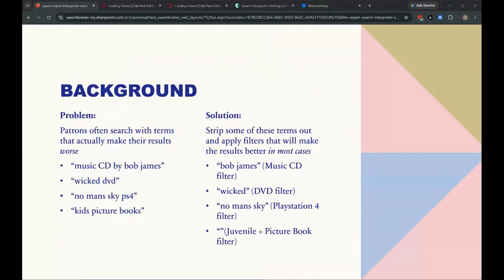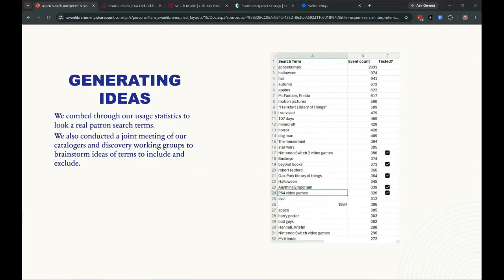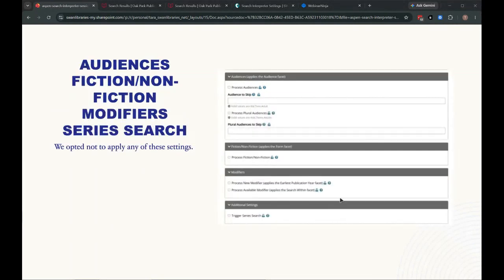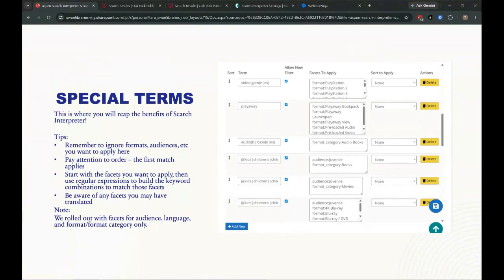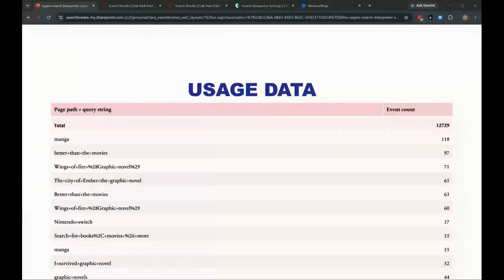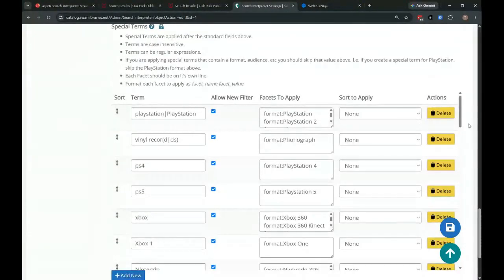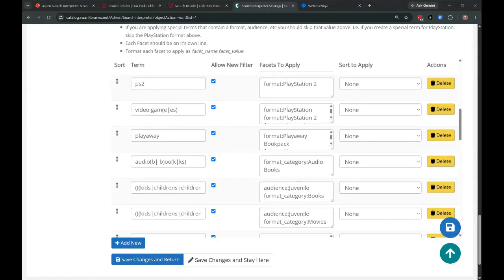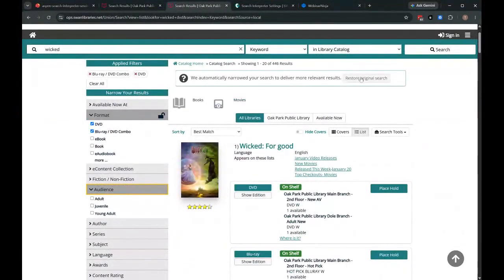Aspens Search Interpreter: Power Up Your Catalog Search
Aspen Discovery’s Search Interpreter transforms patrons’ natural language queries into helpful filtered searches, with endless possibilities to customize for your collection and community. This session offers a hands-on look at how this feature was developed with Grove for Libraries, how it works, and how to configure it. The SWAN consortium will also share their configuration and collaborative process to build out, test, and refine the settings for their member libraries.

About Tara Wood

Tara Wood is the User Experience Manager for SWAN Library Services, a consortium of 100 libraries in the Chicagoland area, where she lead the migration to Aspen Discovery. Previously, she worked in universities and public libraries, in user experience, library technology, and digital resources. She loves talking about discovery, UX design activities, and pizza.